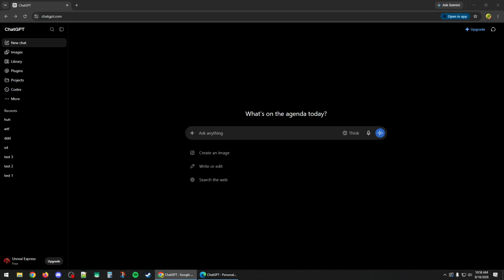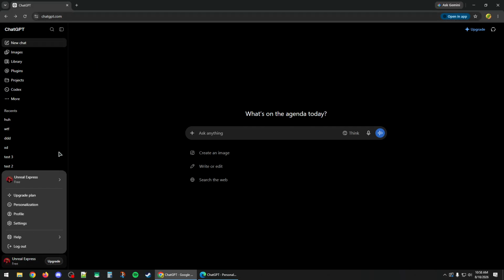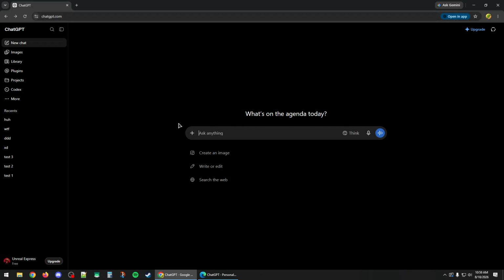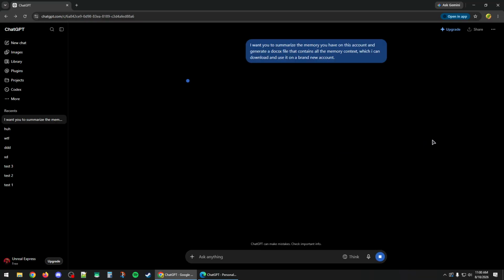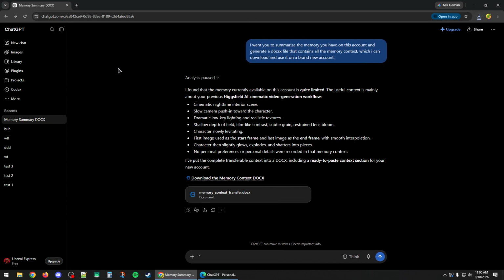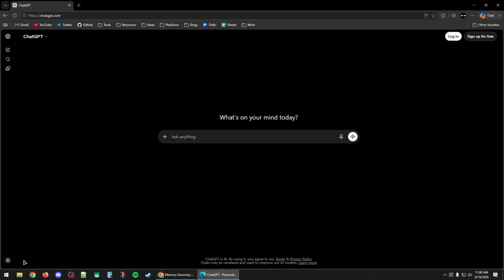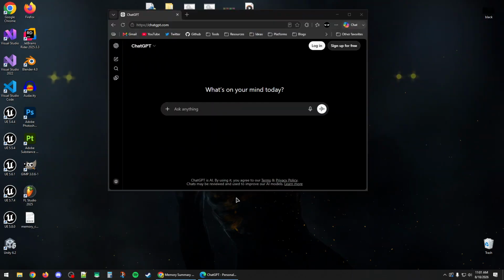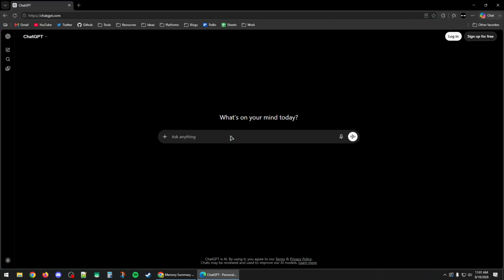How To Transfer ChatGPT Memory to New Chat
How To Transfer ChatGPT Memory to New Chat—learn the exact steps to carry custom instructions and memory across sessions. Stop repeating context and save hours.